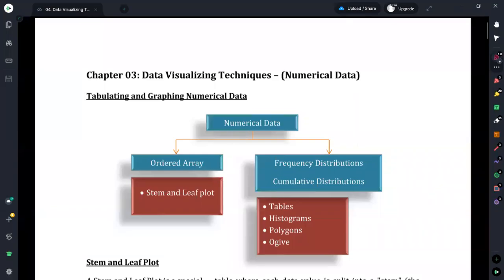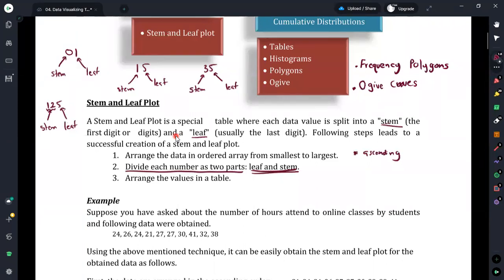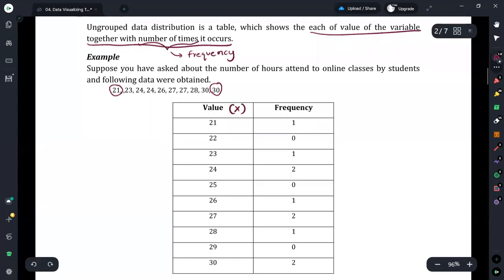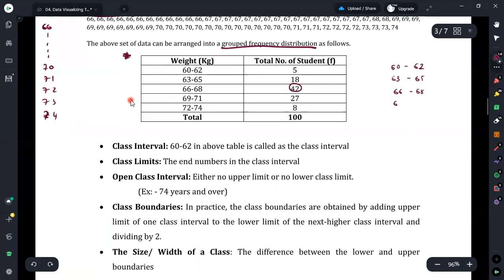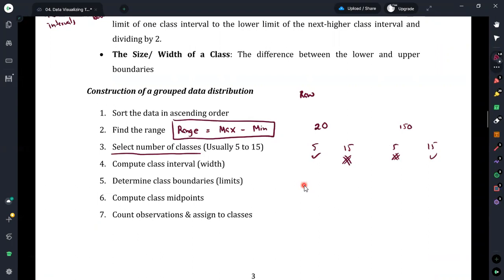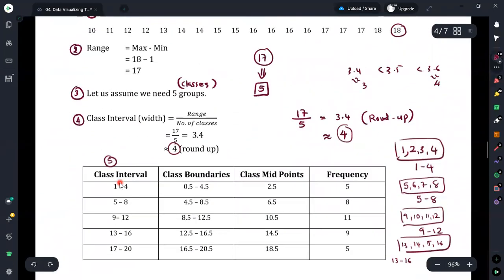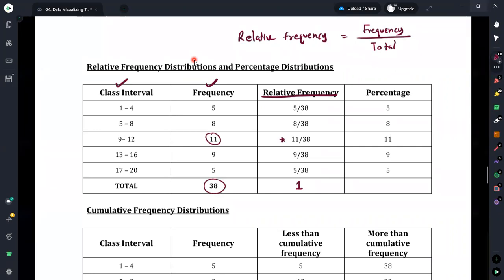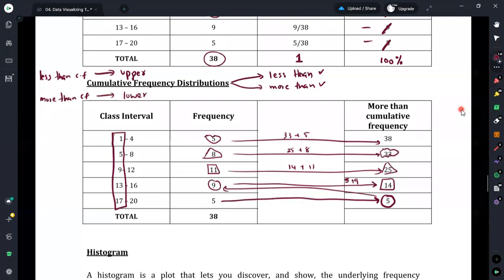Data Visualization Techniques - 03 (6)